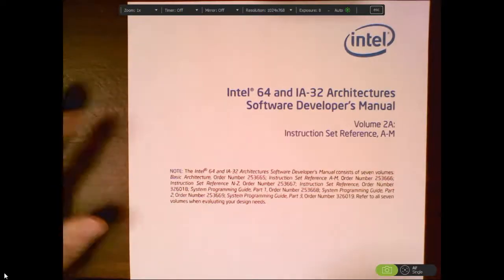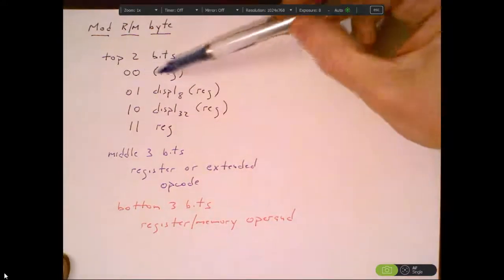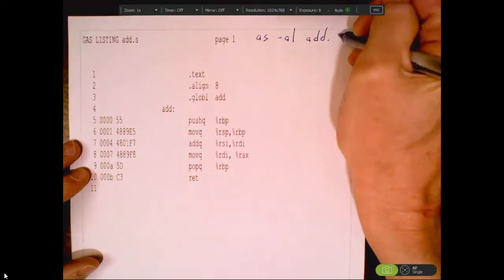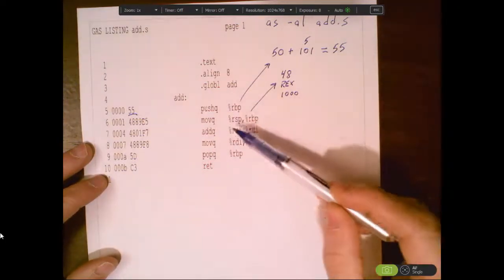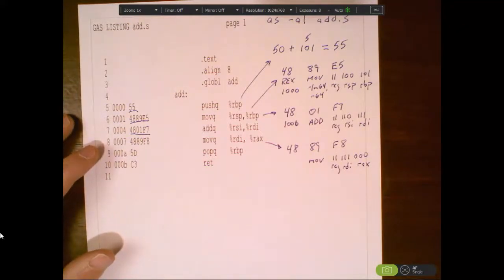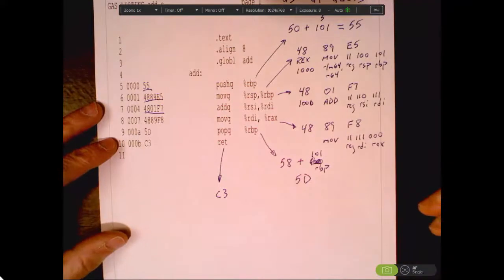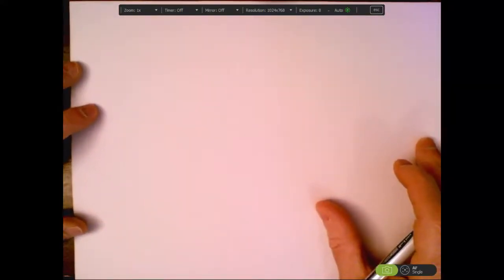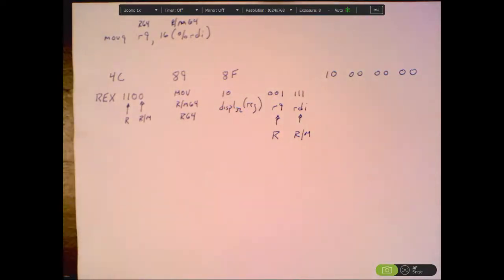Intel 64 Instruction Encoding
CS520 Session on Intel 64 Instruction Encoding